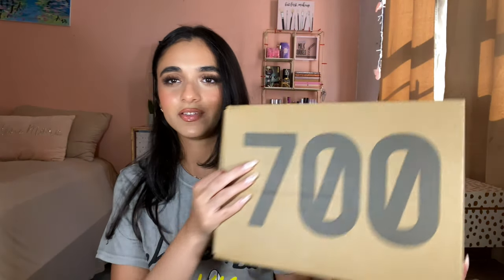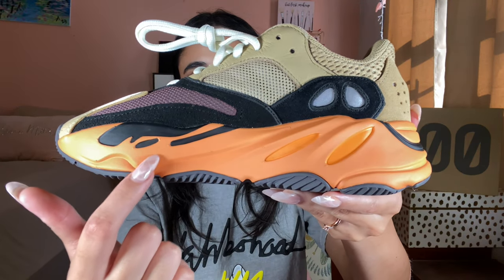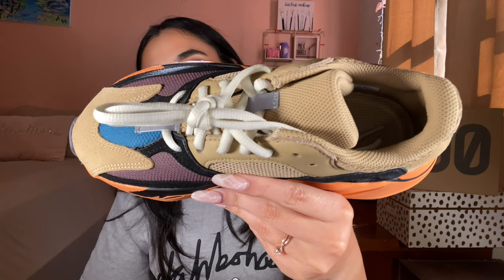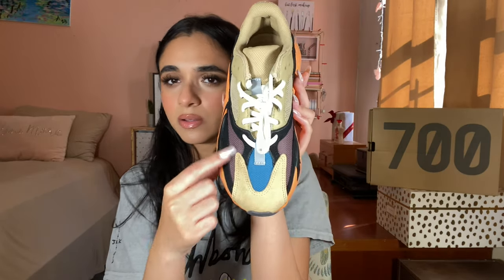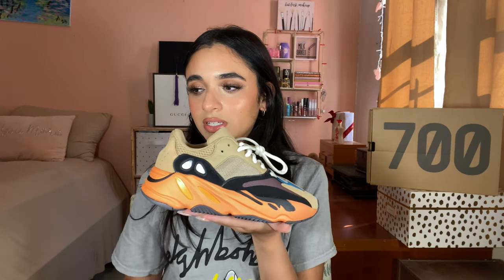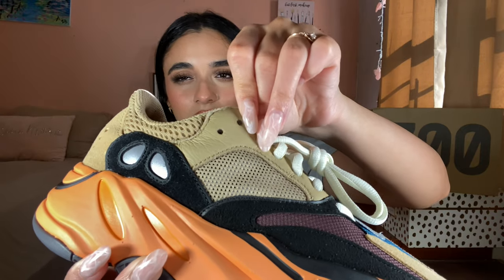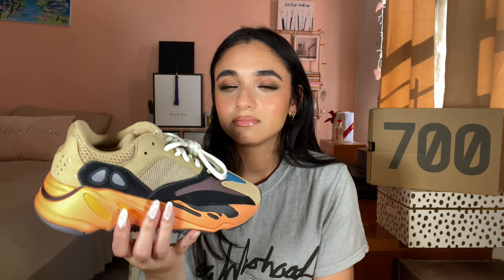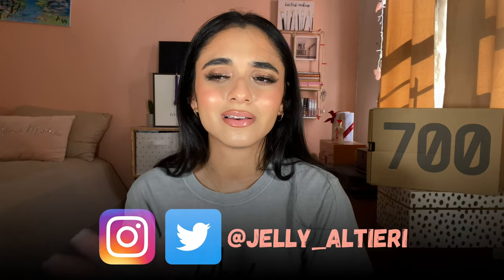Unboxing the Yeezy 700 Enflame Amber & On Feet | Angele Jelly Altieri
Today I'm unboxing the Yeezy 700 Enflame Amber and trying them on! I haven't gotten a 700 V1 in a long time but the enflame amber colorway caught my eye and I had to have them. What do you think of the enflame?

Touch in Sol Icy Sherbet Primer
Milani Under Eye Tint  - peach
Colourpop Pretty Fresh Foundation
L.A. Girls White Foundation Mixing Pigment
Dose of Colors Meet Your Hue Concealer - 16
Tarte Ultra Creamy Concealer - 27S
Kosas Cloud Set Powder - comfy, silky
BH Cosmetics Tulum Palette
Laura Mercier Blush - grapefruit
Colourpop Pretty Fresh Mist
Maybelline Tattoo Studio Gel Eyeliner - bold brown
Colourpop Creme Gel Liner - extra frosting
Jaclyn Cosmetics Lipstick - absolutely
Makeup Revolution x Bratz Maxi Plump Lip gloss - Cloe
Dominique Cosmetics Transitions Palette
Auric Smoke Reflect - defiance
Lashaholic Luxury Lashes - kiss me